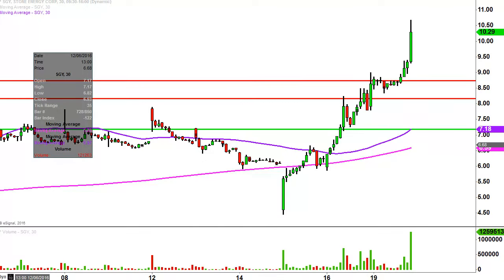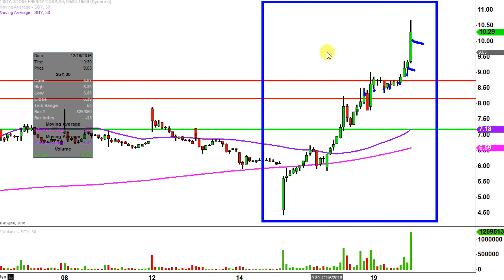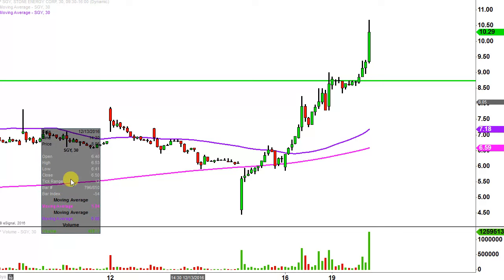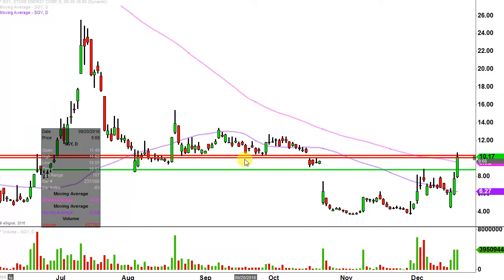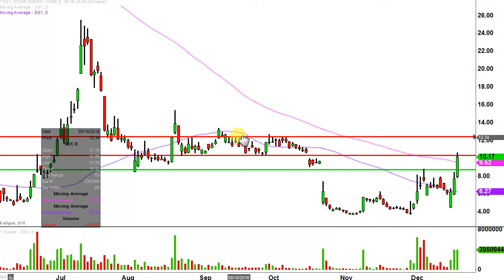Stone Energy Corp - SGY Stock Chart Technical Analysis for 12-19-16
Learn how to read stock charts and identify technical patterns as ClayTrader does a quick stock chart review on Stone Energy Corp (SGY).